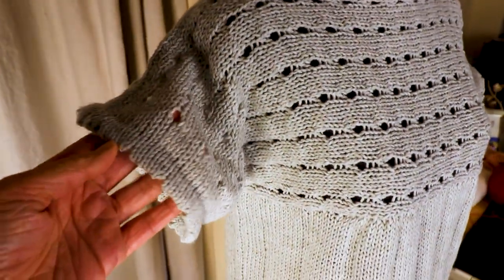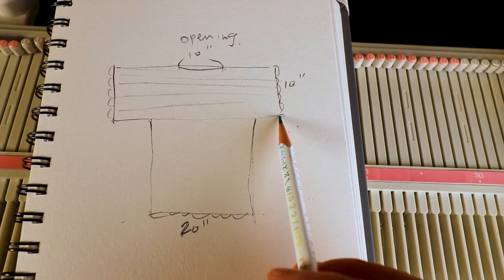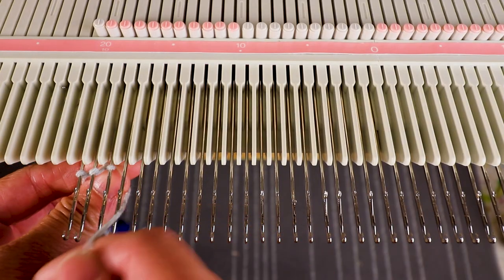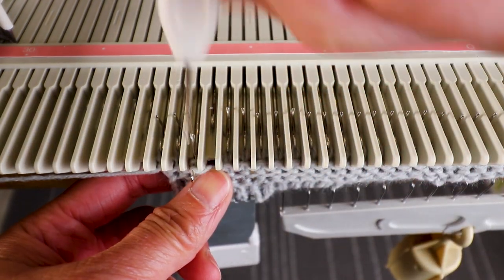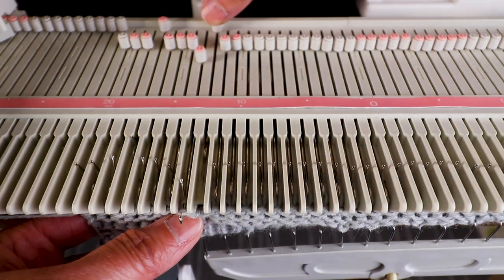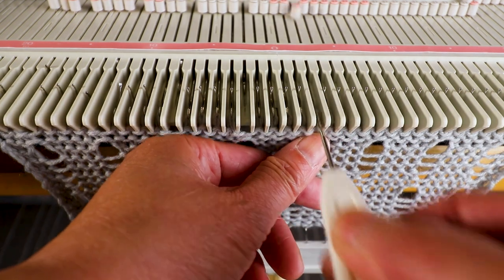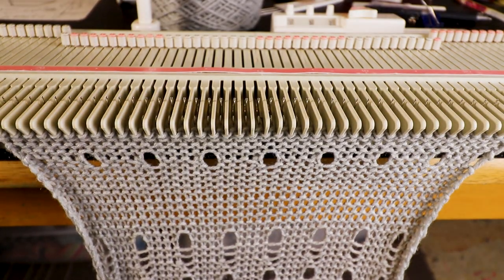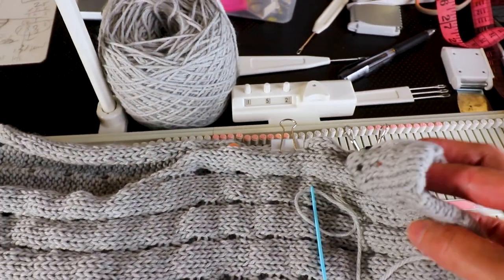Machined Knitted Simple Spring Lace Top - LK150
Simple lace top on the mid-gauge LK150 knitting machine. This sweater is made of 4 rectangles. It is easy to make and easy to fit different body shapes. It will also be cute for little girls with smaller versions. The lace makes it suitable for spring weather.